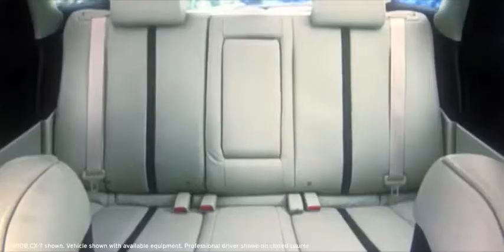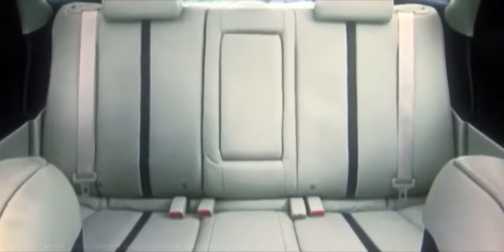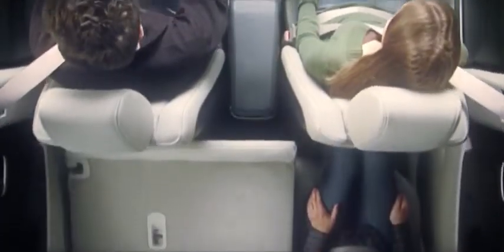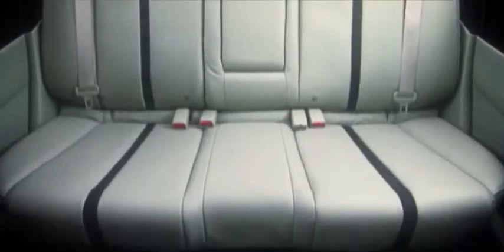2009 MAZDA CX 7 ABUNDANT STORAGE